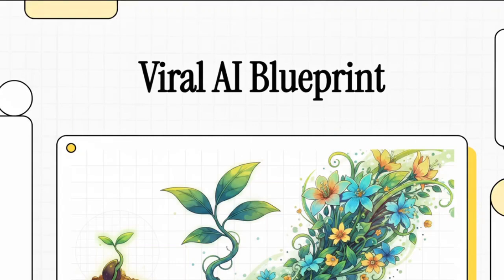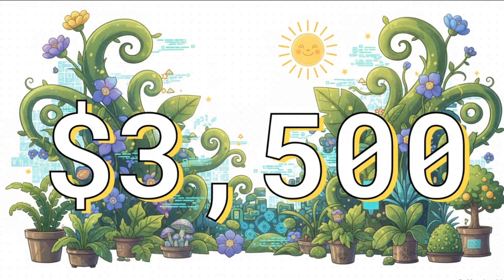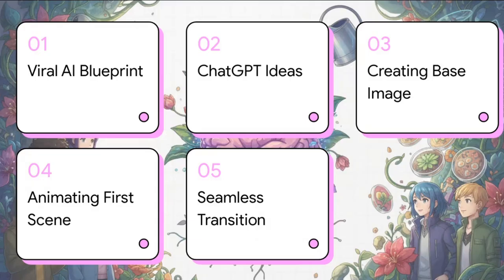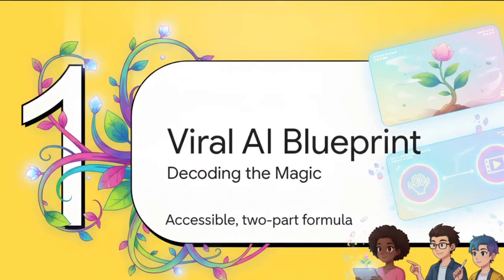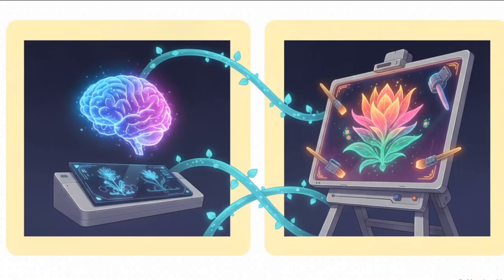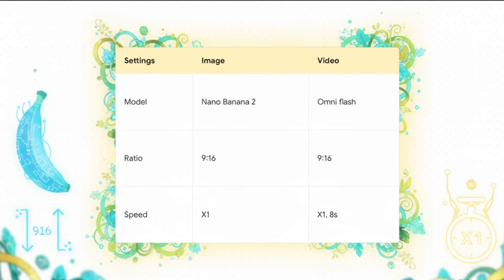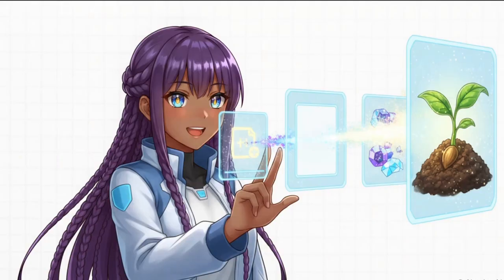FREE VIRAL AI TOOL FOR LONG VIDEO GENERATION